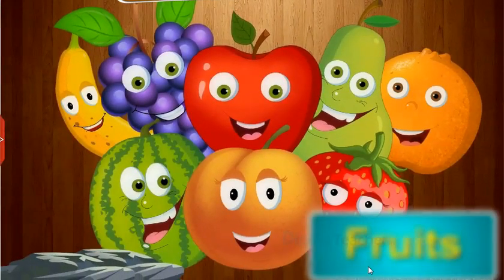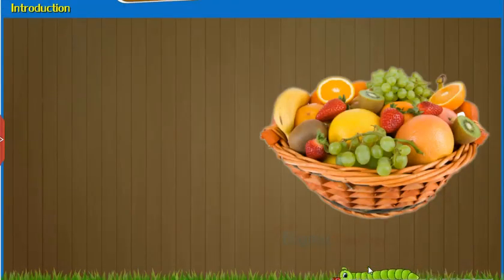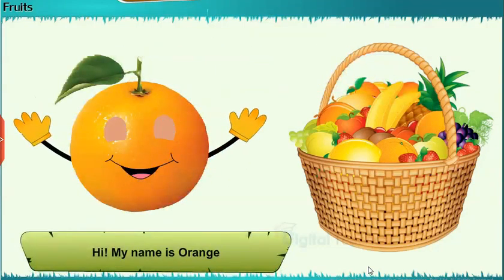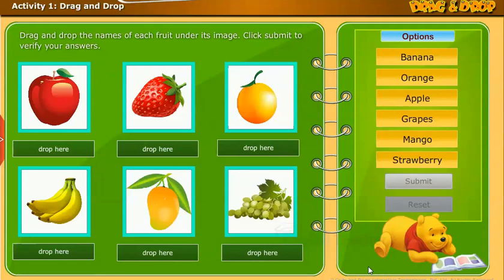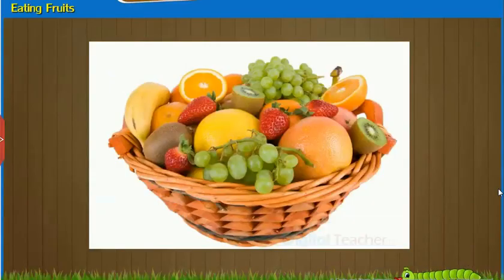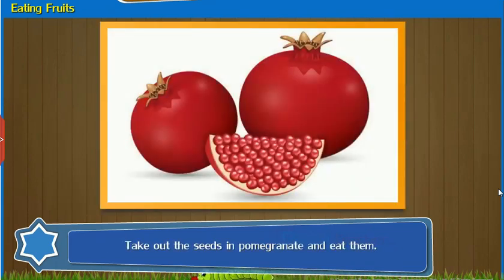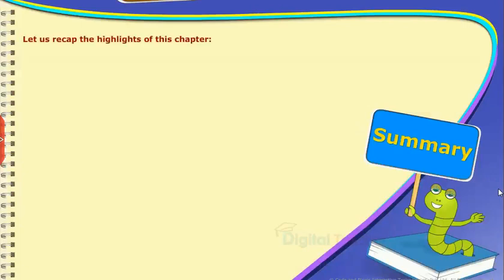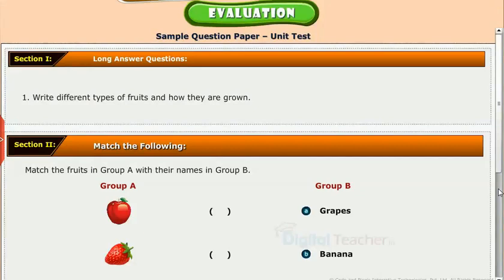Fruits, Class 1 EVS SSC | Digital Teacher